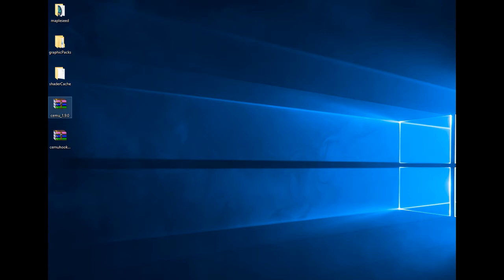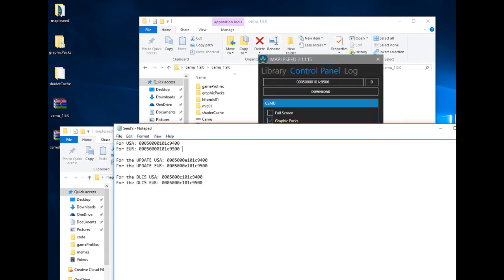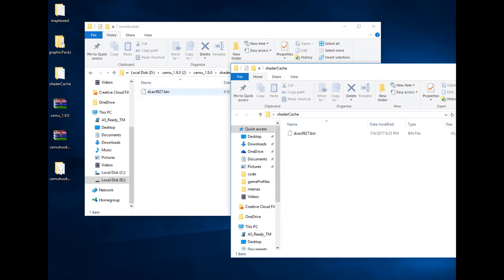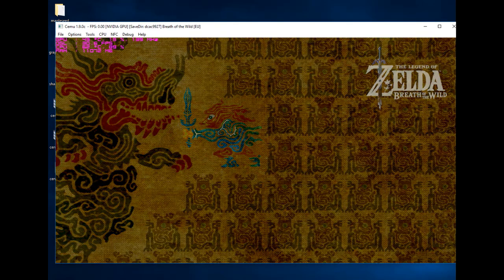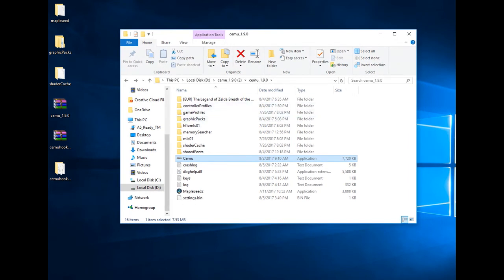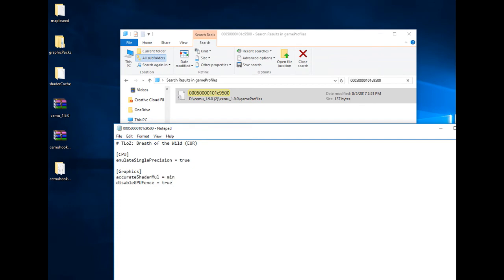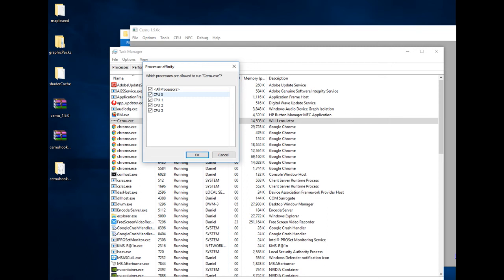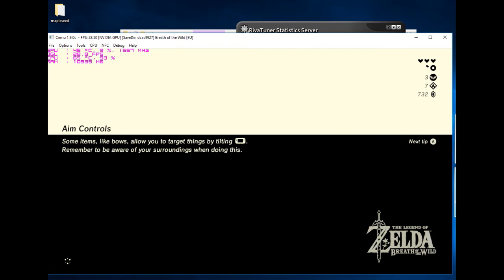Cemu 1.9.0 | Full Setup Guide | Zelda Breath of the Wild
I am sorry again for the very laggy representation of the game in the video,I have tried using a different recording app and all of them ended up running the same when I try recording only the desktop :(

You can check out the actual performance of the game in the following video,in the video below I am using the SpeedHack with 2 frames x 11.5~12

The Seed's needed for Mapleseed2 :

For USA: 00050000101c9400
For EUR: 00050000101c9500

For the UPDATE USA: 0005000e101c9400
For the UPDATE EUR: 0005000e101c9500

For the DLCS USA: 0005000c101c9400
For the DLCS EUR: 0005000c101c9500

Add these lines inside the gameProfiles to Disable GPUFence and lower Memory usage:

MAKE SURE AND  VERIFY INSIDE CEMU IF GPUFENCE IS DISABLED,YOU CAN FIND IT UNDER THE OPTIONS TAB WHILE THE GAME IS RUNNING

[Graphics]
accurateShaderMul = min
disableGPUFence = true

Below you can find each download link for everything that you need:

-Cemu download

-Cemuhook Download

In the following RAR file you can find the shaderCache and graphicPacks used in this video:

My PC specs :

12gb RAM
Windows 10 (if it actually matters)